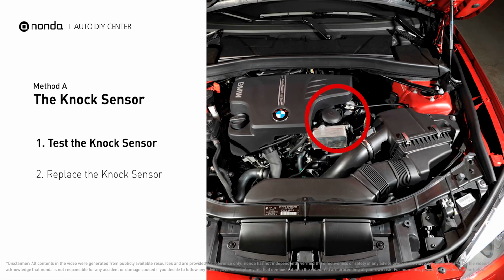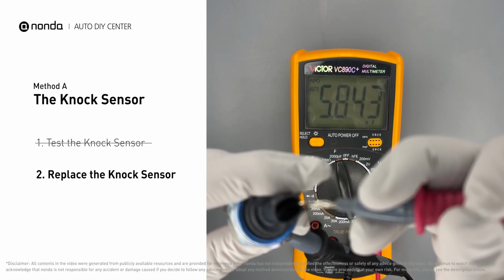How to Fix LEXUS P0333 Engine Code in 2 Minutes [1 DIY Method / Only $10.92]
Claim your FREE engine code eraser

Engine Code LEXUS P0333 Saving Repair Parts:
Knock Sensor

This video shows you How to Fix Engine Code LEXUS P0333 in the easiest, quickest, and cheapest way. 3 practical solutions to fix the LEXUS P0333 error code. 3 simple DIY solutions to repair LEXUS P0333.

Engine Code LEXUS P0333: Knock Sensor 2 Circuit High Input (Bank 2).
It means that the input voltage from a knock sensor circuit in one of the cylinders on bank 2 is higher than the manufacturer's limitation.
The Knock Sensor. How to replace The Knock Sensors. How to clean The Knock Sensor. Tips and tricks for replacing The Knock Sensor in your car and fixing code LEXUS P0333. Tips and tricks for cleaning The Knock Sensor in your car and fixing code LEXUS P0333.

Fix Engine Code LEXUS P0333 Easy DIY Method A | The Knock Sensor
1. Test the Knock Sensor
2. Replace the Knock Sensor

The components displayed in this video are generic components that may not apply to all LEXUS vehicles. Vehicle manufacturers may use manufacturer-specific components that are different from the ones shown in this video.

0:00 What is LEXUS P0333
0:38 Method A - The Knock Sensor
1:33 Claim a FREE Engine Code Eraser